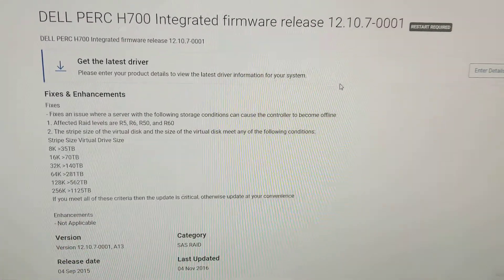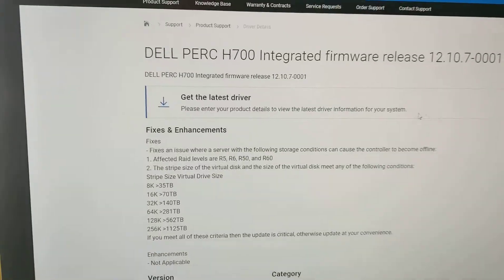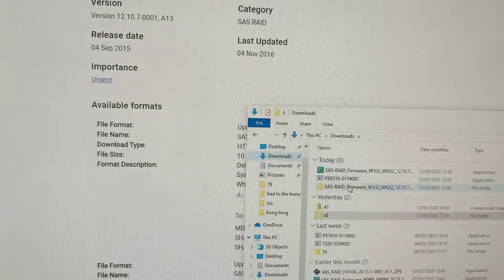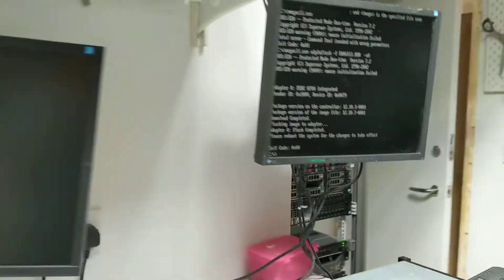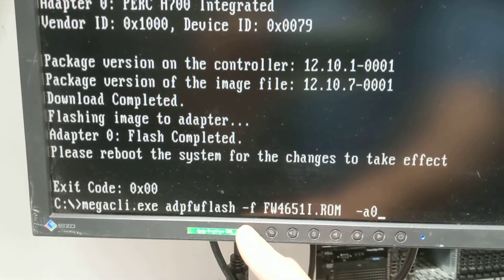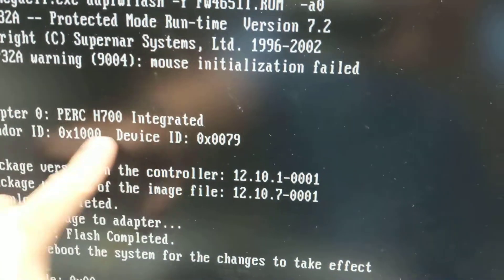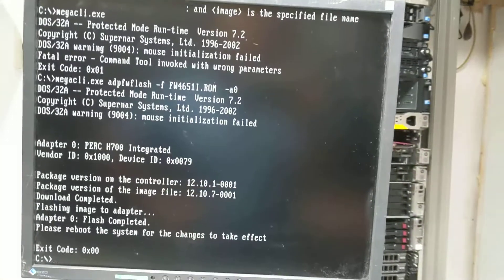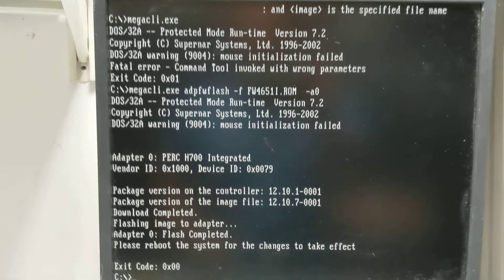Dell h700 integrated h700i firmware update command